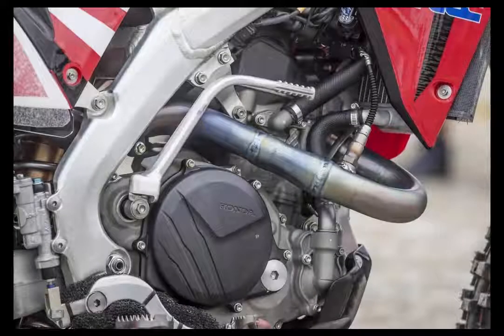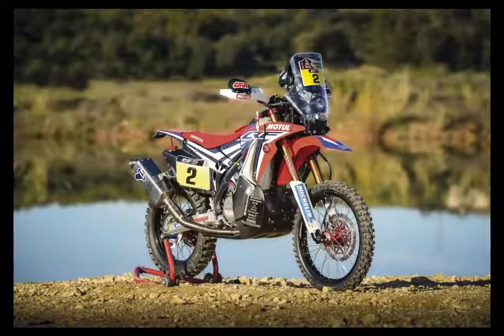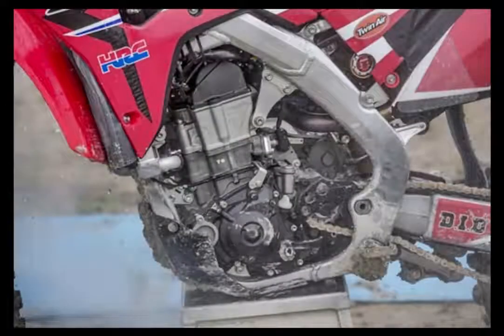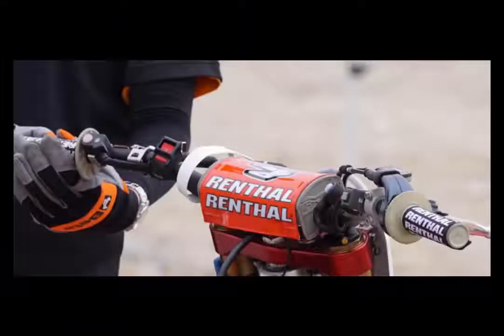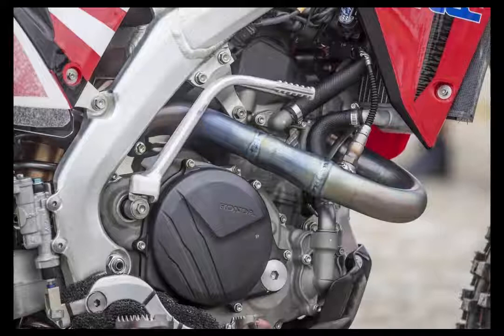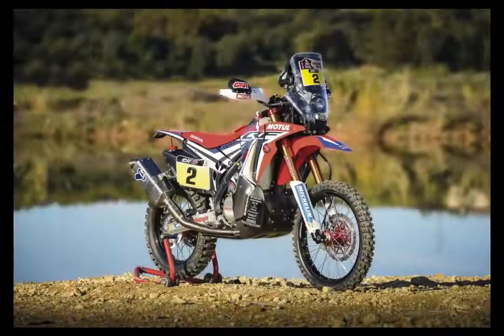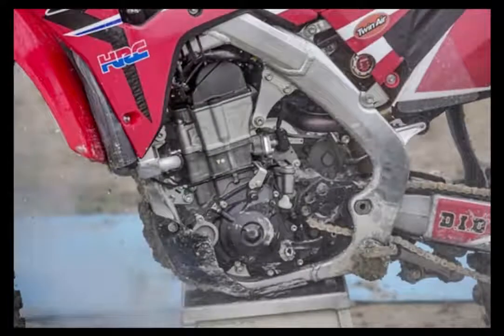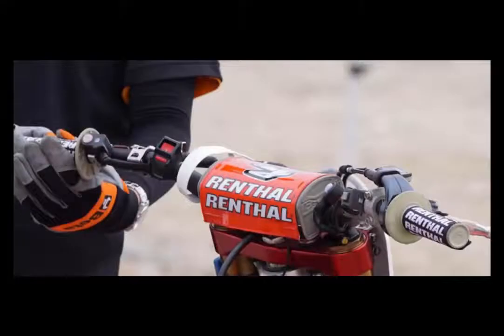HONDA CRF450R 2017 Trail New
CRF450R Engine for this 2017 version is receiving a complete upgradation, which is supposed to outmode its previous models. It is going to be more powerful, accompanied by a more compact gearbox along with it’s much talked about e-start engine. Its previous model was much criticized for its lack of power, so this one is going to come up with greater than 60 HP and a greater torque. Details of its Powertrain configurations still remain a mystery due to Honda’s persistent efforts to maintain privacy.